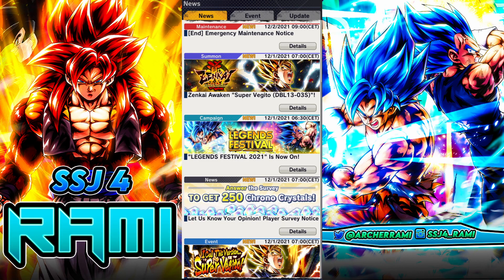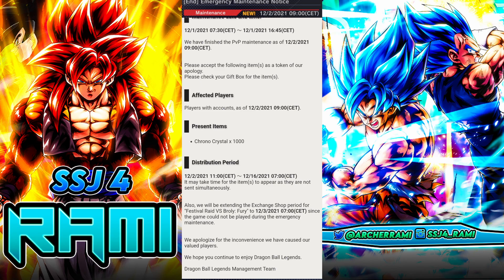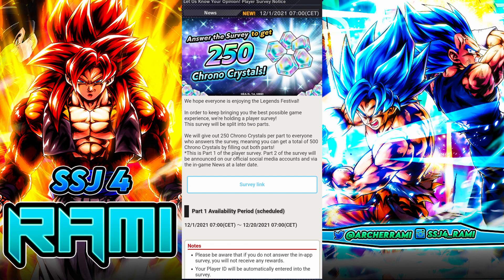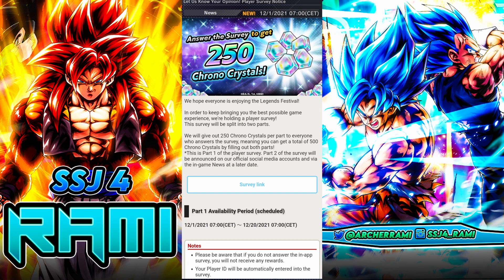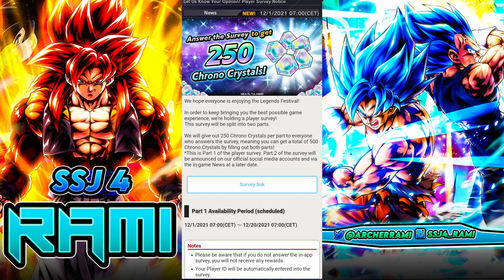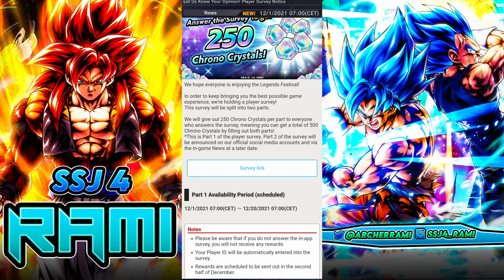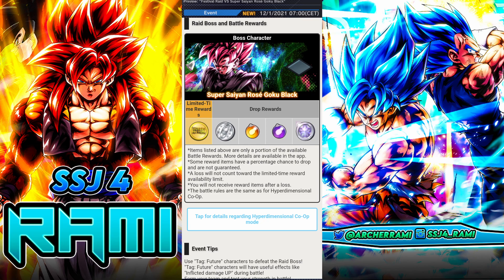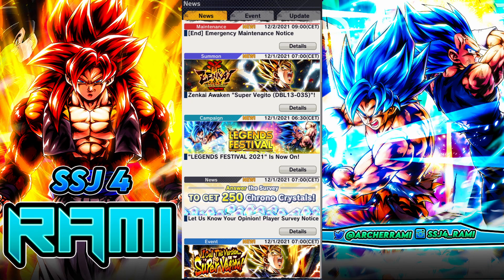2250 CC For Free In Dragon Ball Legends News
DB Legends how to get 2250 chrono crystals for free in dragon ball legends, dbl, dbz legends.
Legends Festival 2021 banners.
Are mastered ultra instinct Goku and Full Power Jiren Coming To Dragon Ball Legends during the legends festival 2021?
will super gogeta be the new year legendary finish character in dragon ball legends?
dragon ball legends news/leaks.
dragon ball legends v-jump scans.
dragon ball legends summons.
dragon ball legends 50 millions download celebration characters.
dragon ball legends new celebration.

Goku Tag Vegeta Special Intro & Winning Quotes and interactions In Dragon Ball Legends

Spirit Sword Trunks Special Intro & Winning Quotes and interactions In Dragon Ball Legends

Perfect Cell Special Intro & Winning Quotes and interactions In Dragon Ball Legends

Great Ape Vegeta Special Intro & Winning Quotes and interactions In Dragon Ball Legends

SSBE Vegeta Special Intro & Winning Quotes and interactions In Dragon Ball Legends

Super Saiyan 4 Gogeta Special Intro & Winning Quotes and interactions In English In Dragon Ball Legends 👇

Corrupted Zamasu Special Intro & Winning Quotes and interactions In Dragon Ball Legends